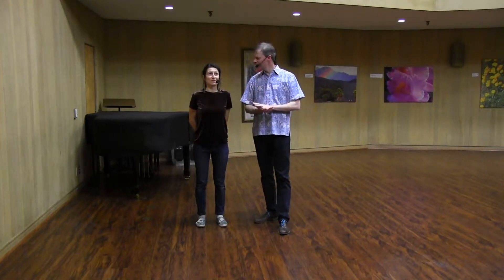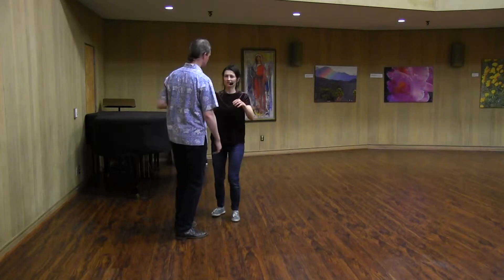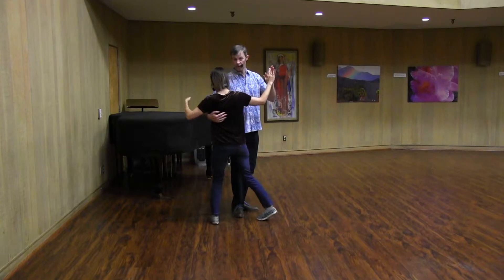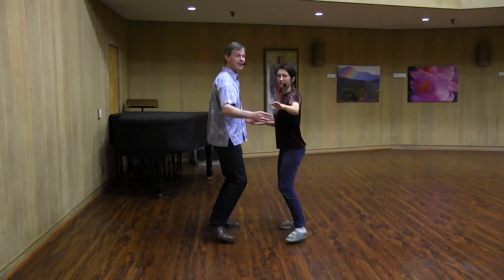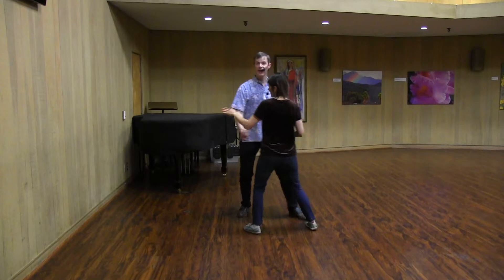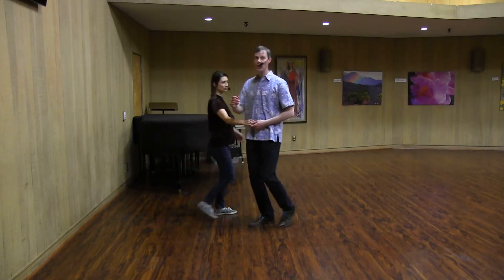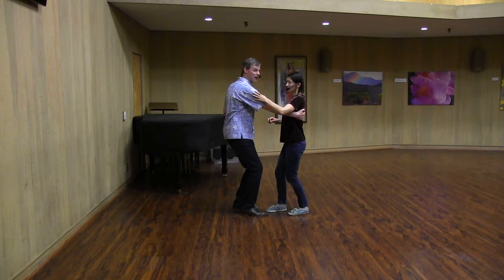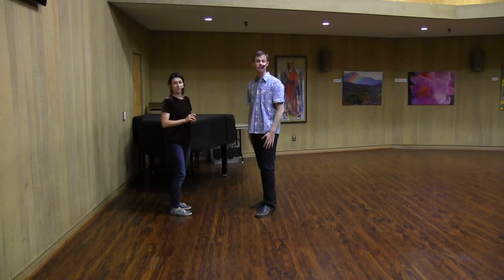WNH – May 2019 Beginners Week 5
Swing C
w/ Brynna & Yulia (Richard subbing)